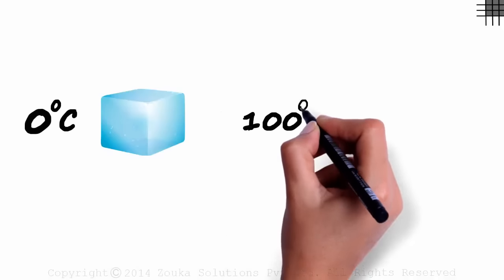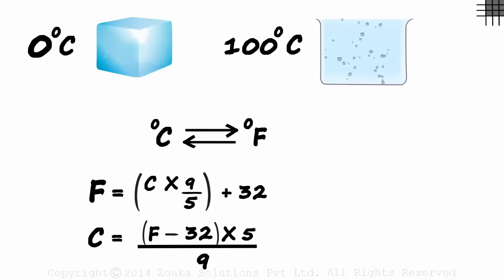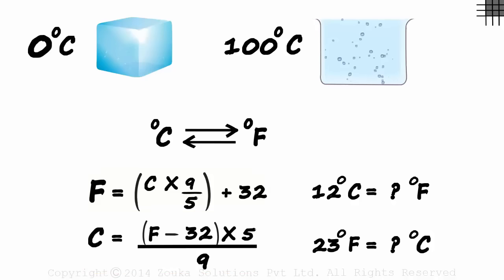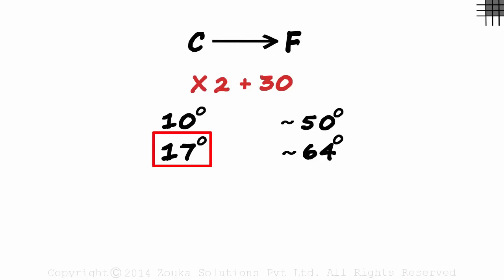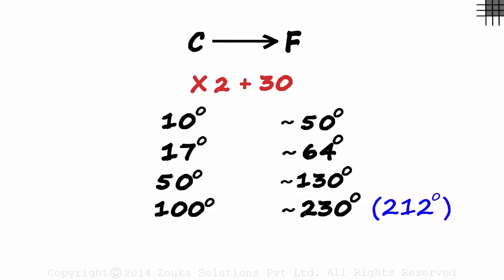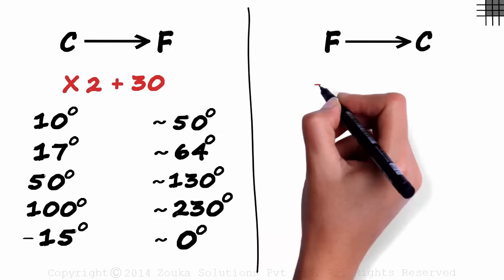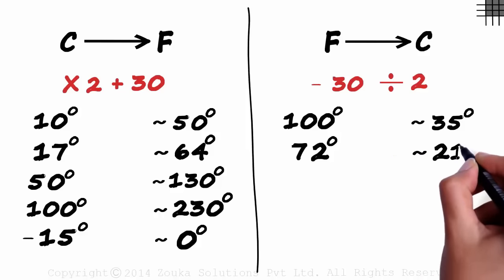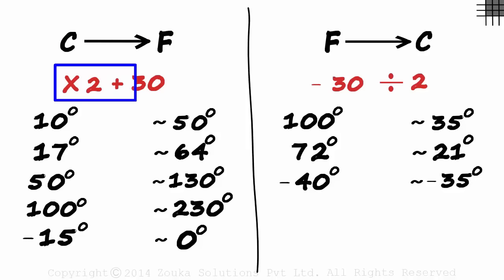Temperature Conversion Trick (Celsius to Fahrenheit) | Infinity Learn NEET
📅🆓NEET Rank & College Predictor 2024 Check out the fastest way of temperature conversion from Celsius to Fahrenheit and Fahrenheit to Celsius.

To view all videos and solve tricky questions, enroll in our full course now

In this video, we will learn:
0:00 Introduction
0:38 Formulae to Convert Celsius to Fahrenheit
1:36 Quick Trick to Convert Celsius to Fahrenheit
3:27 Negative Temperature Conversion from Celsius to Fahrenheit
5:17 Trick to Remember Temperature Conversion Formulae